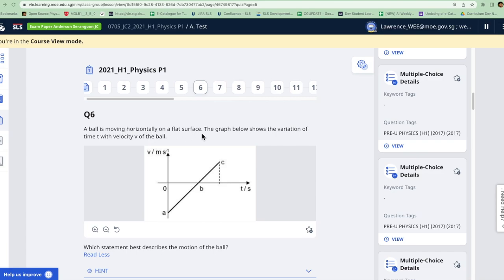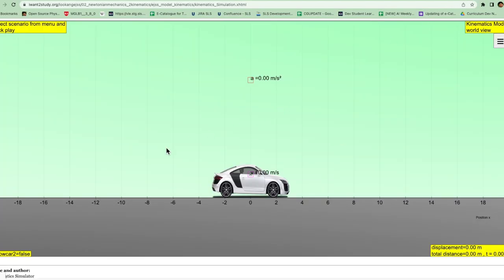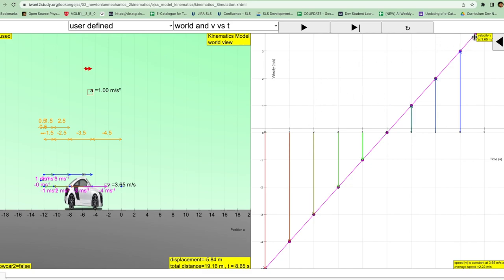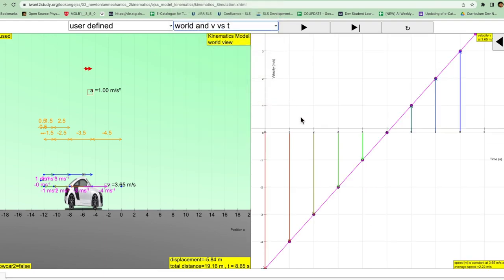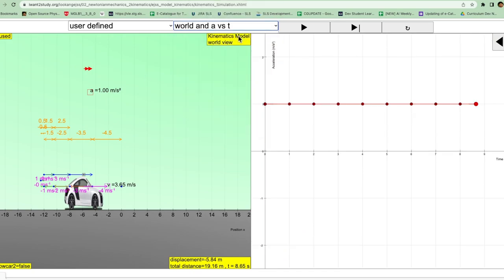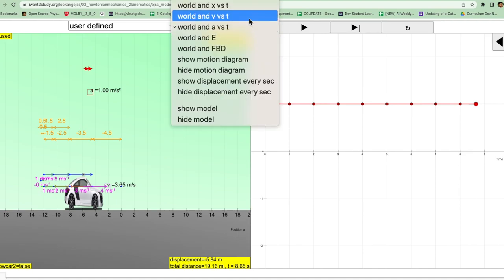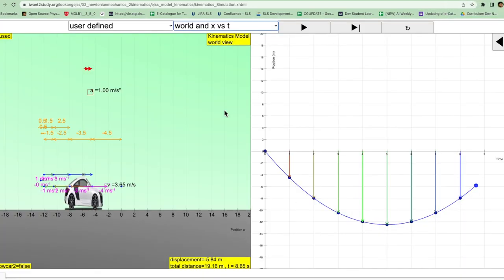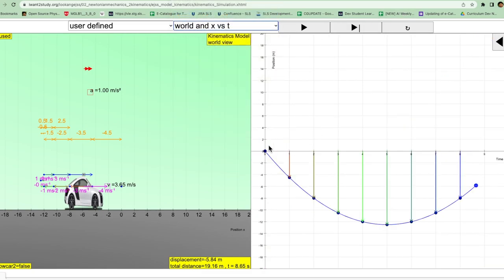Using Easy JavaScript Simulation to explain motion of a velocity time graph problem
ASRJC 2021_H1_Physics P1
Question 6:
A car is moving horizontally on a flat surface. The graph below shows the variation of time t with velocity v of the ball. Which statement best describes the motion of the ball?
A The displacement at b is zero.
B The acceleration of the ball is increasing.
C The position at b is furthest from its starting position.
D The final position of the ball is the same as its initial starting position.

answer is C